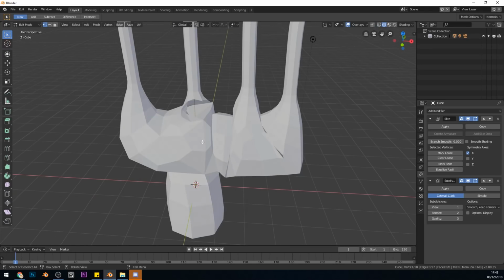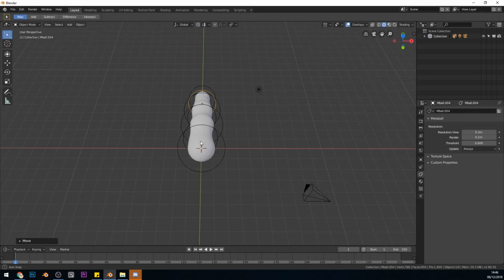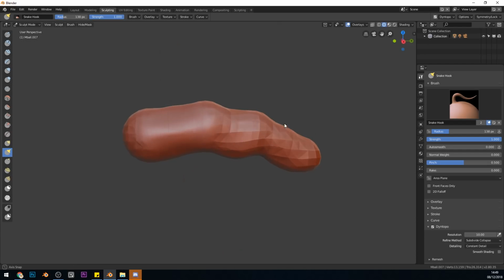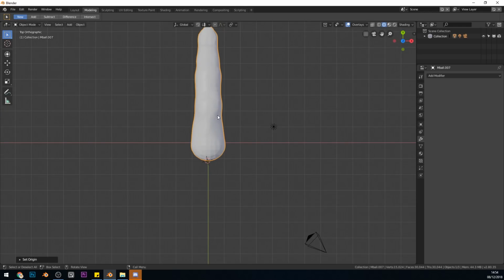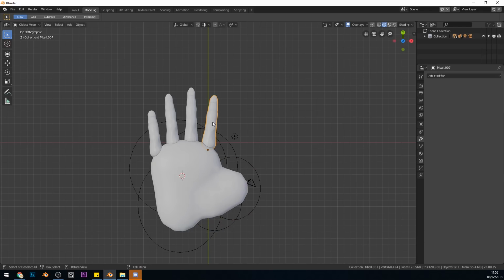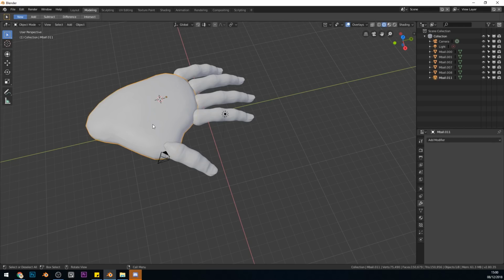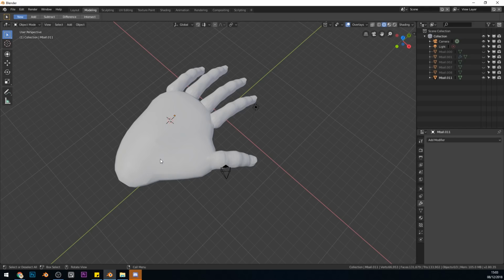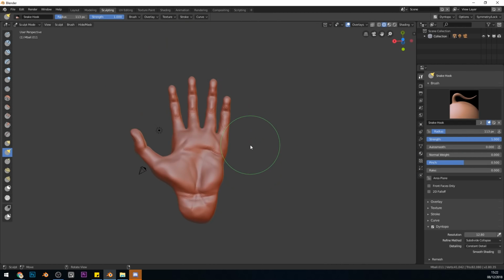Detailed Base Meshes for Sculpting Using Metaballs and Booleans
Creating the detailed aspects of a base mesh can be a little different and the skin modifier gives some odd results when going detailed. I tend to prefer using Metaballs to create things like fingers and hands. I then Boolean them to the base mesh once i have adding some detail.

It's from GearBest
I use a graphics tablet to paint with and I can recommend this one for the price and responsiveness it's probably the cheapest of that quality as well.